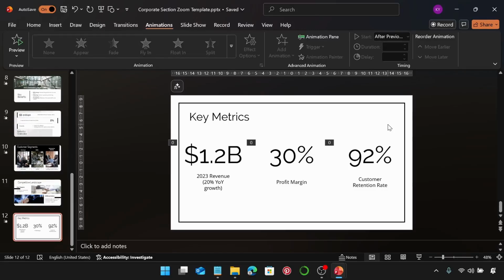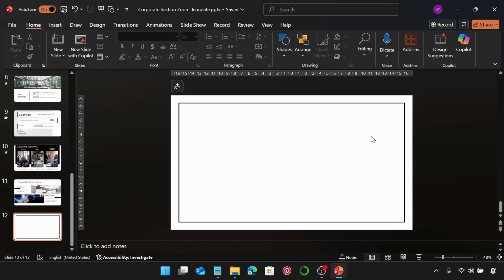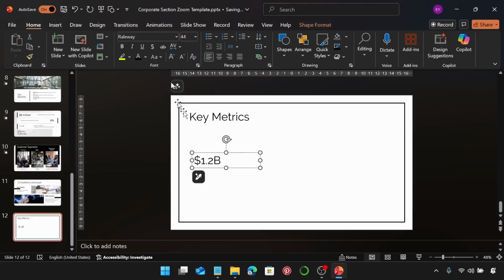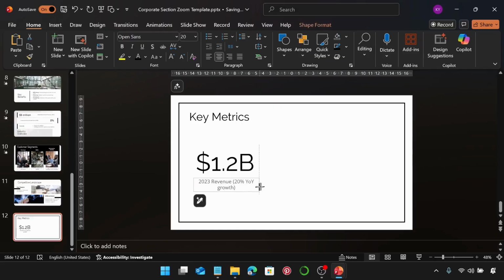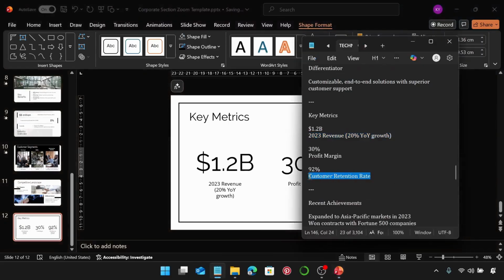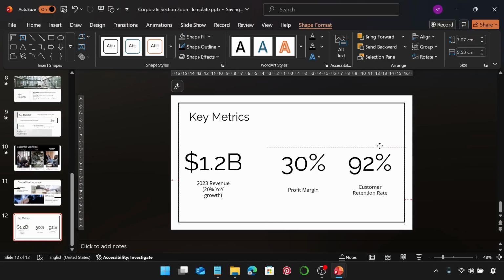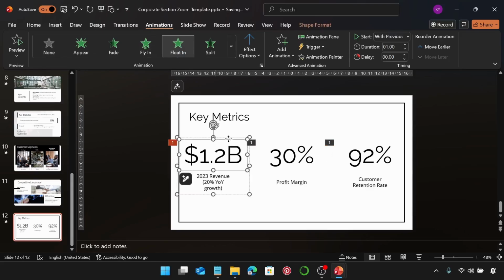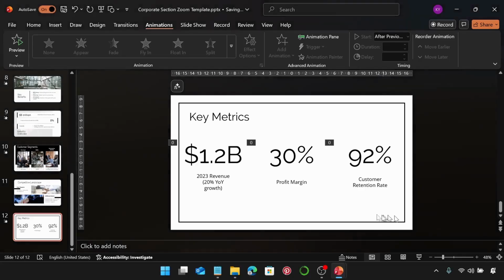Company Profile PowerPoint Template | Corporate Business Presentation: Key Metrics Slide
In this video tutorial series, I create a complete section zoom corporate presentation template in PowerPoint. This is part 12 of the series, which is the key metrics slide.

Text used in video:
$1.2B
2023 Revenue (20% YoY growth)

30%
Profit Margin

92%
Customer Retention Rate